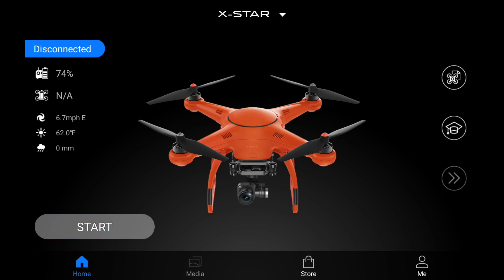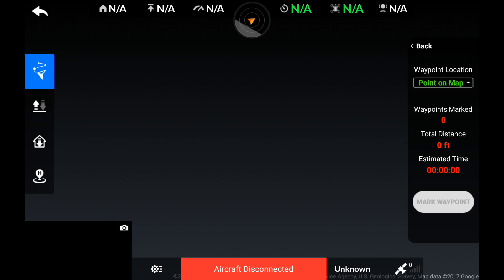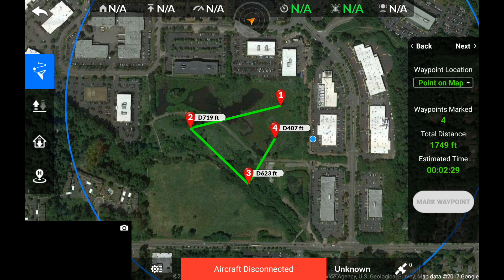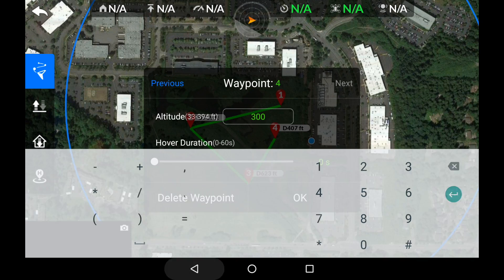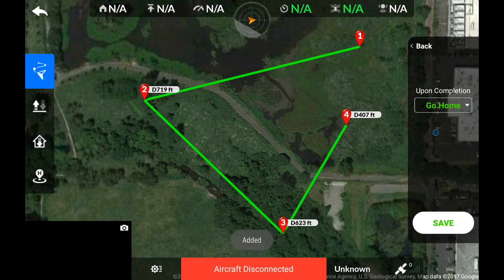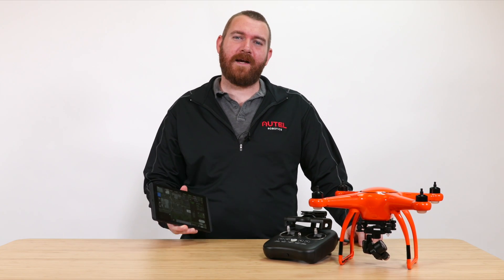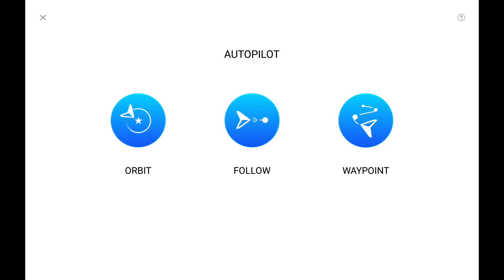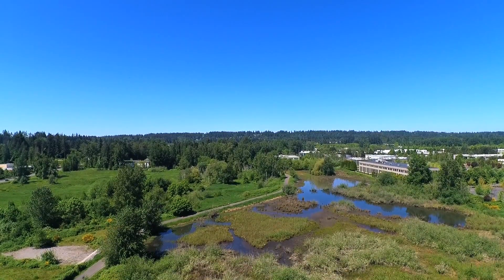Autel Robotics Tutorial: Offline Mission Planner for Waypoints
New offline mission planning for waypoints allows you to create autonomous missions from the comfort of your own home.